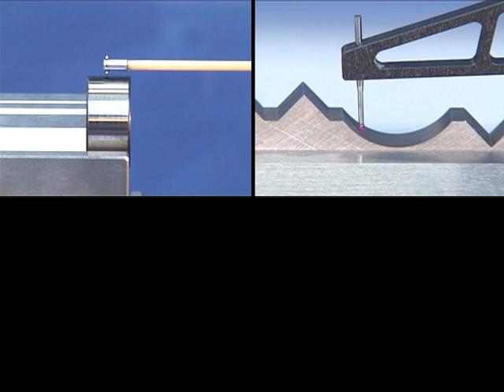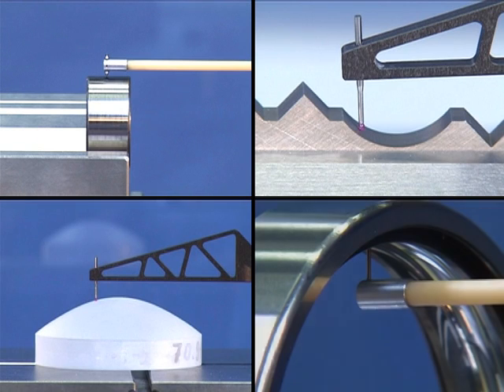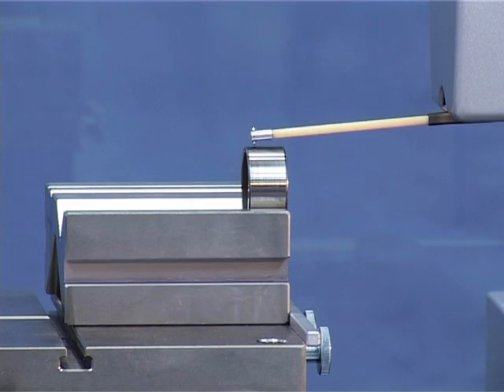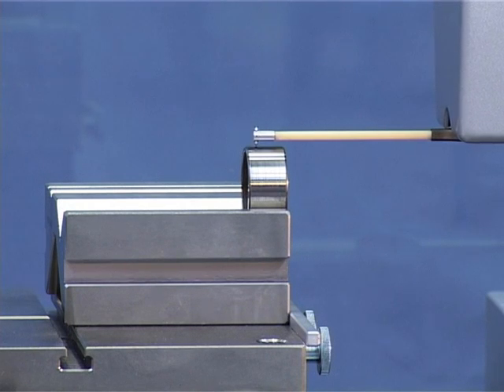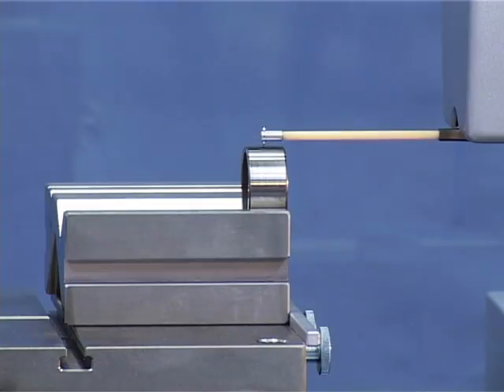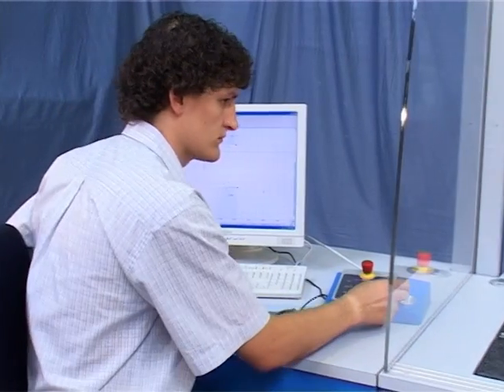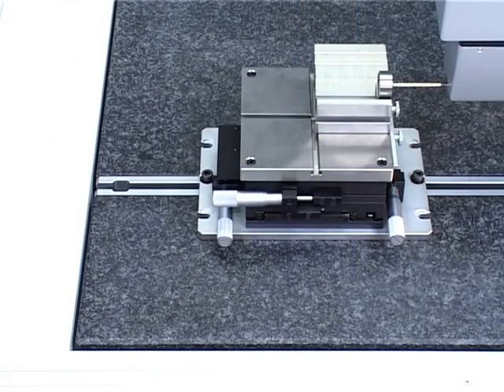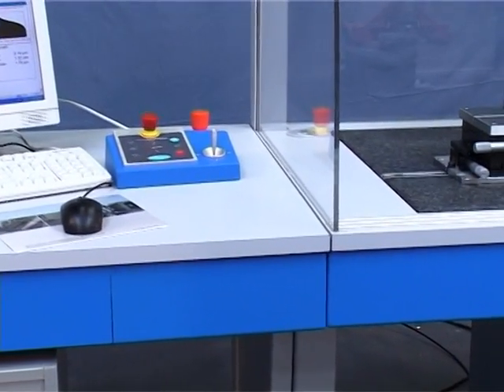Operation of the Hommel Etamic Nanoscan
Metrology Direct, Operation of the Hommel Etamic Nanoscan